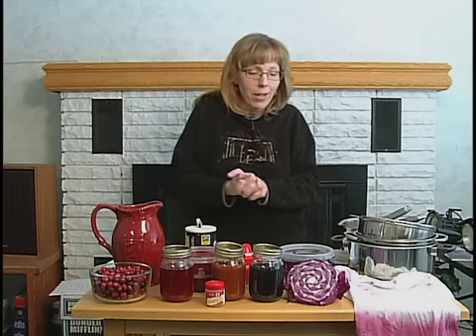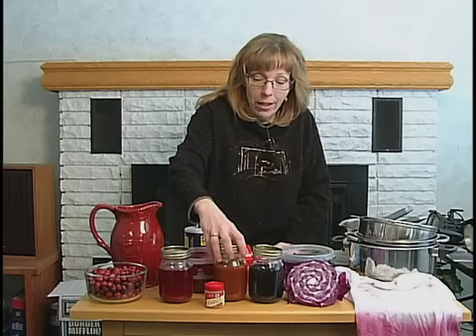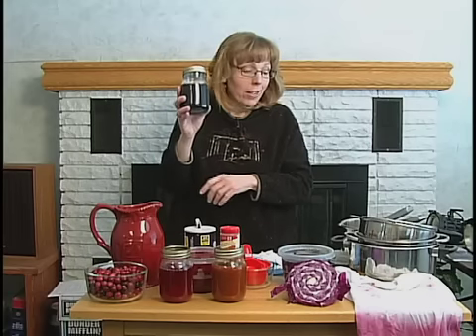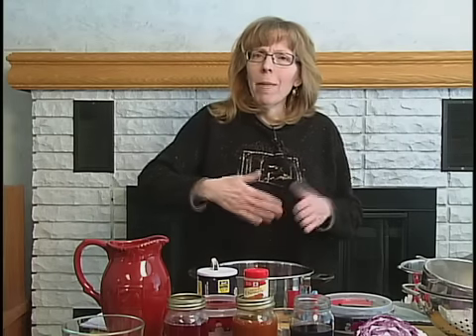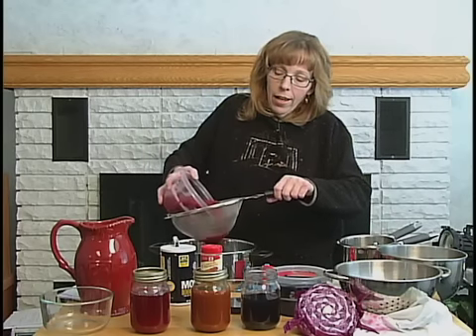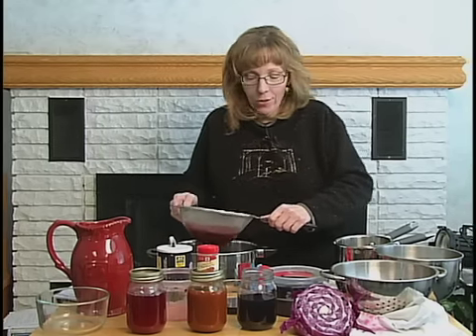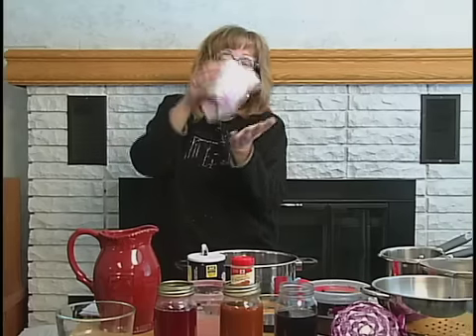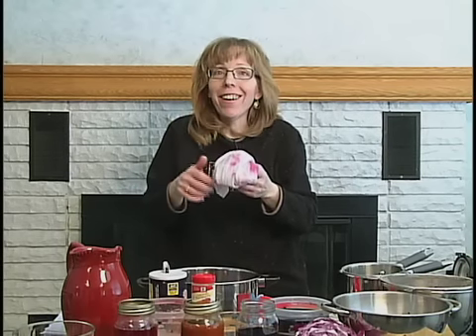How to make Homemade Clothing Dye